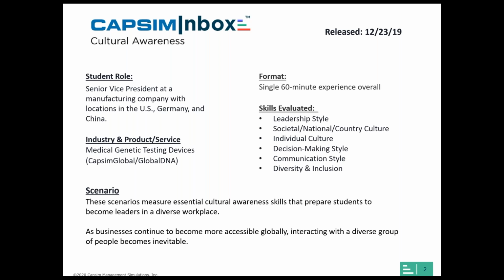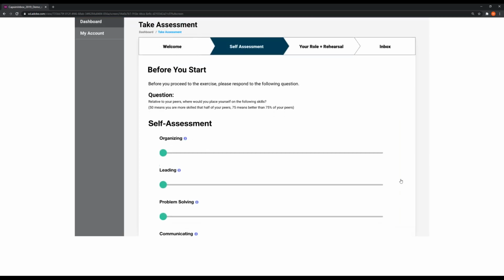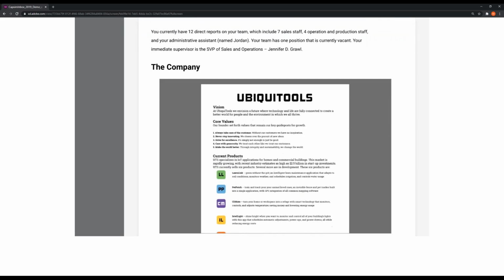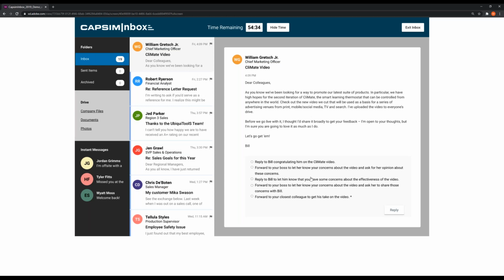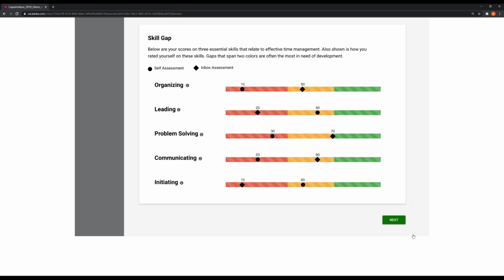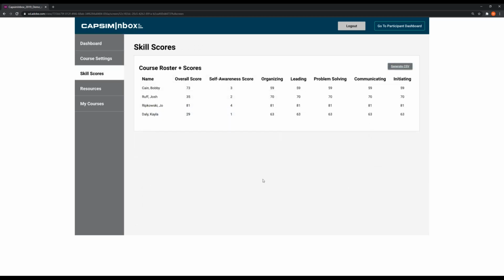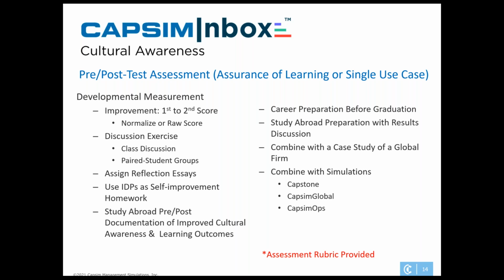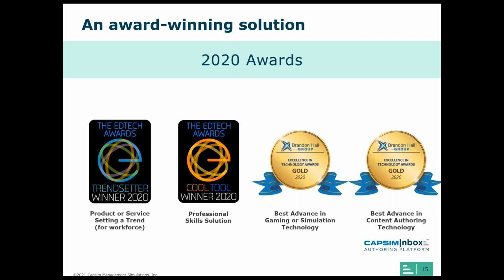Webinar: Getting to know CapsimInbox Cultural Awareness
Dr. Lori Radulovich, author of CapsimInbox: Cultural Awareness, shares her story on why she created the microsimulation and how you can meaningfully integrate it into your course.